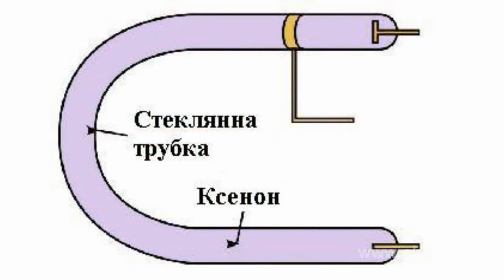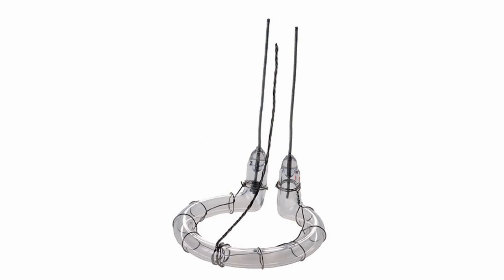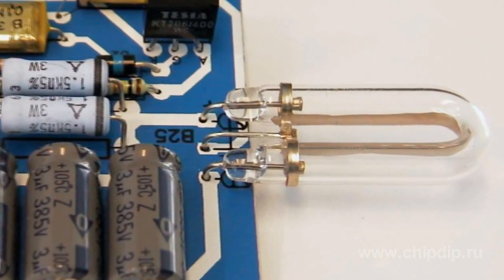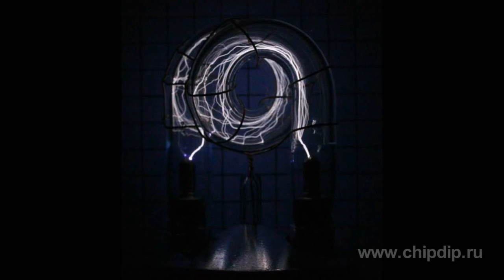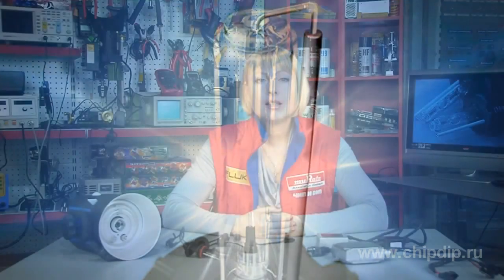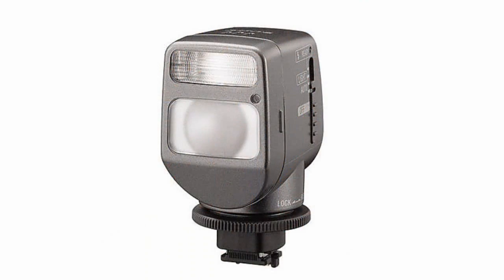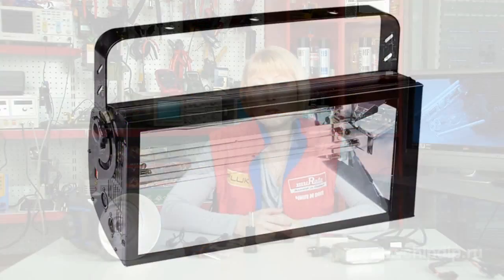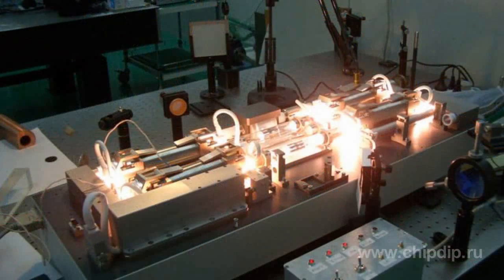Хenon flashtube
Хenon flashtubeХenon flashtube is an electric gas-discharge lamp intended for generation of high-power light pulses with color temperature close to that of sunlight.         A lamp involves a sealed glass pipe filled with xenon and electrodes for current flow in gas. A pipe can be straight or shaped.       Electrodes are soldered into both ends of a pipe and connected to a HV capacitor. The third electrode which is a metalized path along a bulb is called incendiary and provides gas initial ionization initializing discharge through a lamp.       Flash is caused by gas ionization and flow of a high-power current pulse. Ionization is necessary for decreasing gas electrical resistance in order to provide hundreds-ampere current flow through gas inside the lamp.        Xenon like all ionized gases has different spectrum lines which are distributed throughout the whole visual spectrum; therefore its radiation seems to be white.Radiation rate of a xenon flashtube is too high that can fire flammable objects in close proximity to the lamp.         As flash duration of a lamp is easily regulated and its rate is too high it's used in flash lamps.        Lamps with lowered duration are used in stroboscopes. Thanks to high radiation rate in short-wave spectrum and short flash duration these lamps can be successfully used as pump lamps in lasers.